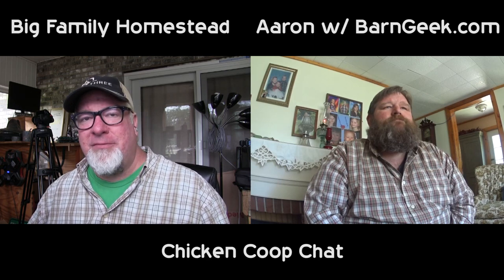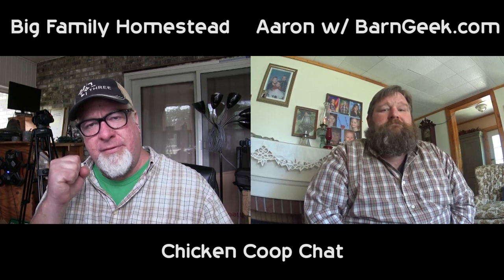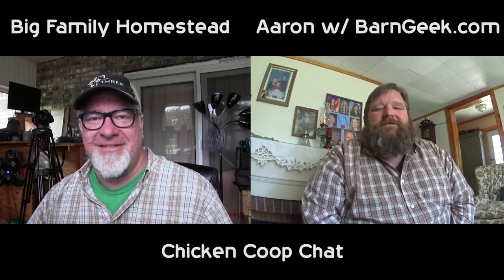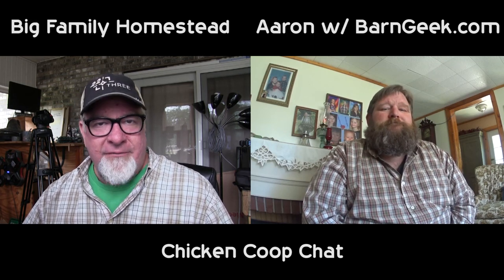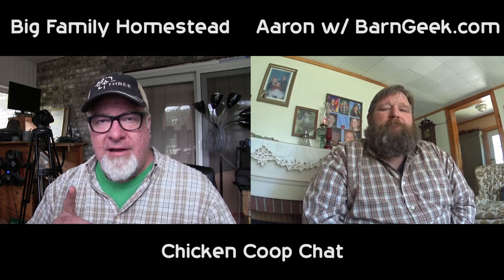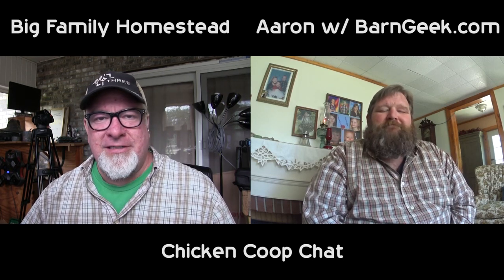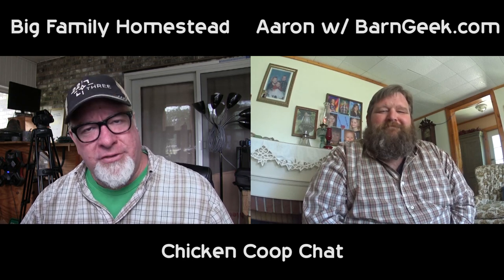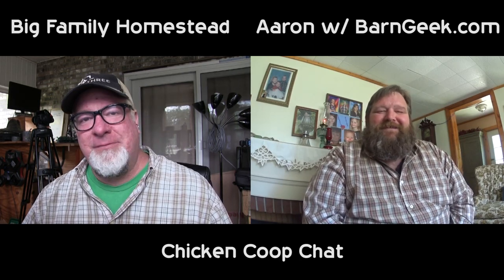Chicken Coop Plans With The BarnGeek